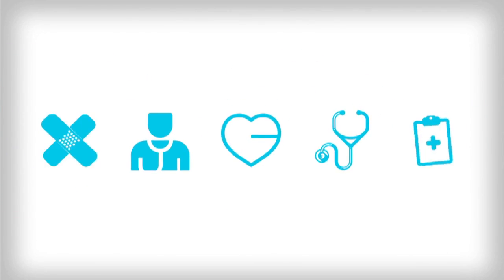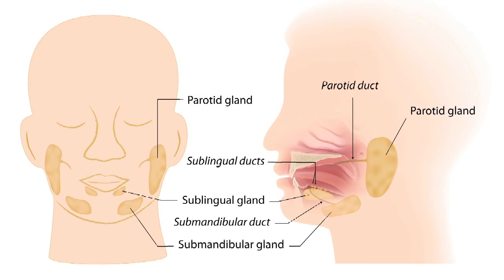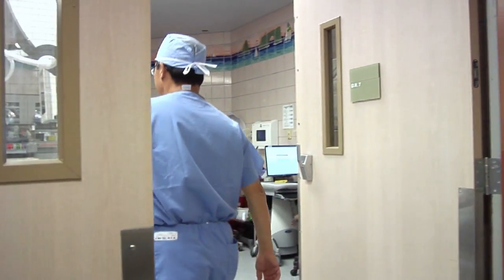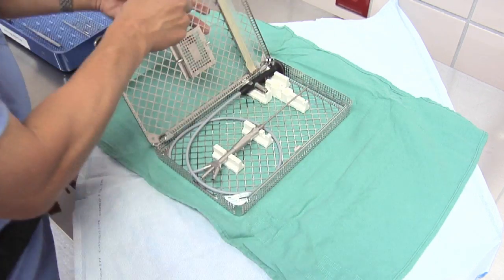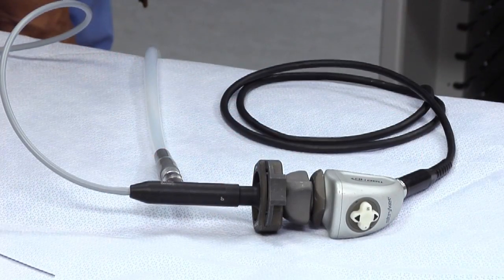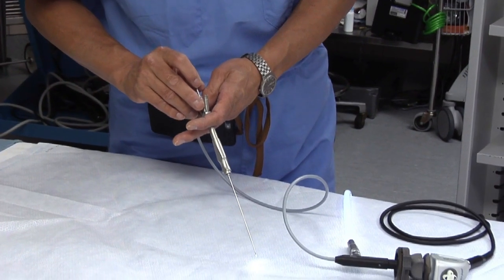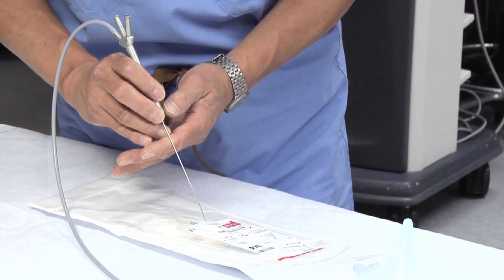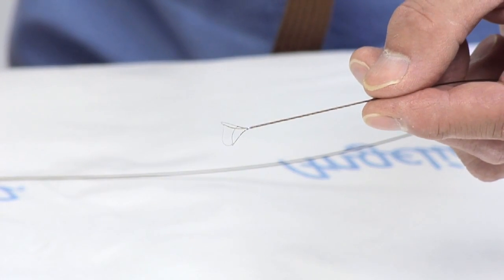Weekly Checkup - Sialendoscopy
Jaesung Lee, MD, Ear, Nose and Throat Specialist, St. John's Pleasant Valley Hospital, discusses sialendoscopy. See Dr. Lee's Profile